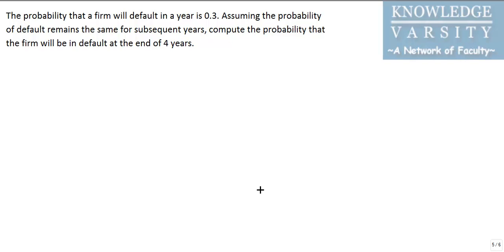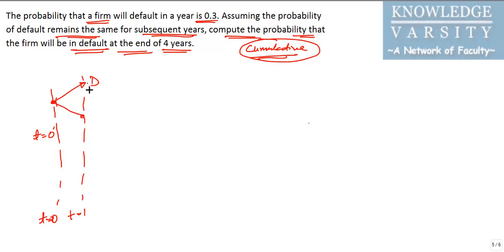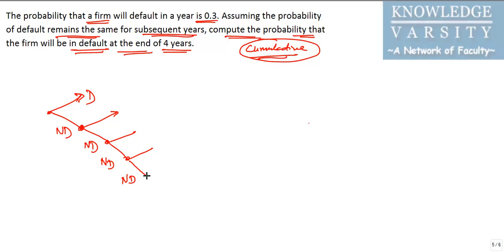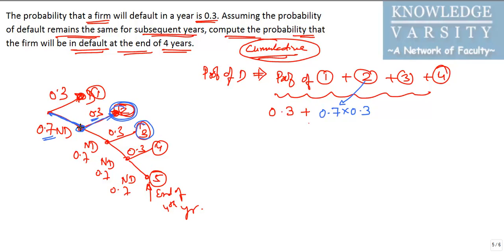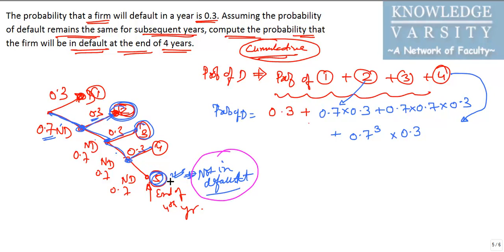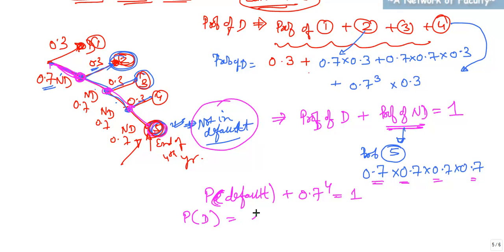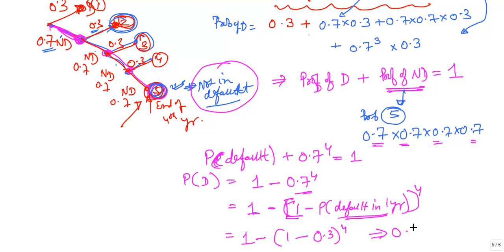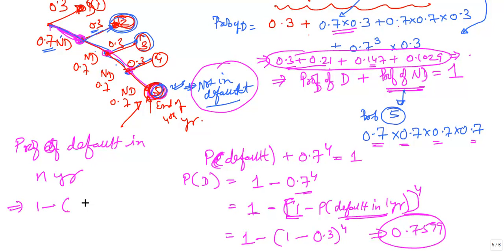Probability of Default Computation Problem - FRM Part 1 and CFA Level 1 Examination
Probability of Default/Loss Given Default analysis is a method used by generally larger institutions to calculate expected loss. A probability of default (PD) is already assigned to a specific risk measure, per guidance, and represents the percentage expectation to default, measured most frequently by assessing past dues. Loss given default (LGD) measures the expected loss, net of any recoveries, expressed as a percentage and will be unique to the industry or segment. PD is typically calculated by running a migration analysis of similarly rated loans, over a prescribed time frame, and measuring the percentage of loans that default. That PD is then assigned to the risk level; each risk level will only have one PD percentage. In this problem we find out the probability that a firm is in default after some years, give some probability of default in a year. This is a favorite problem in FRM and CFA examination.